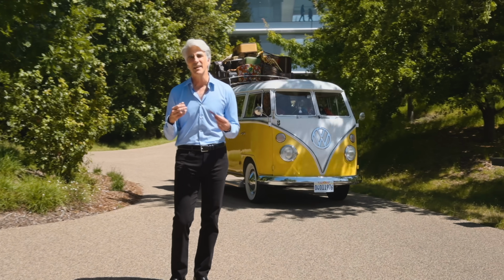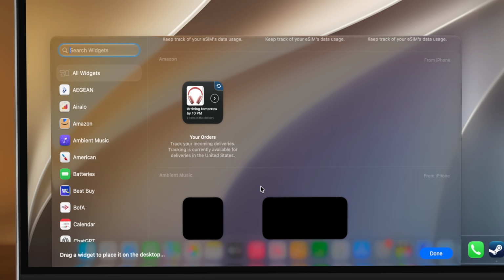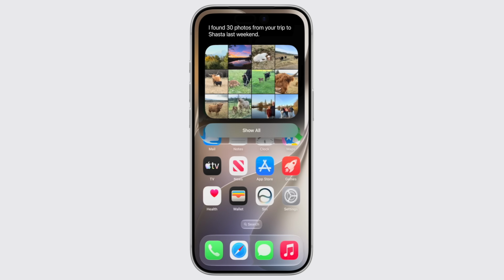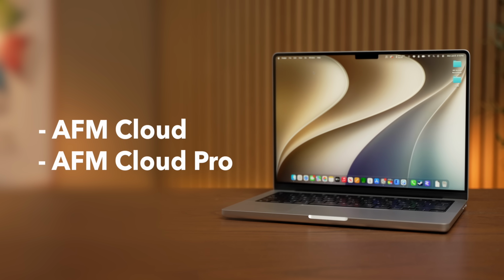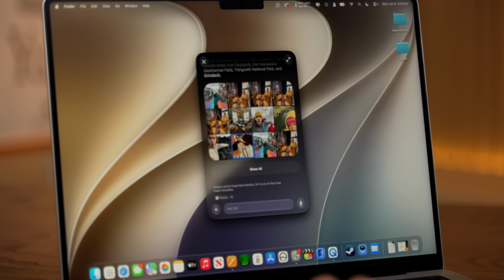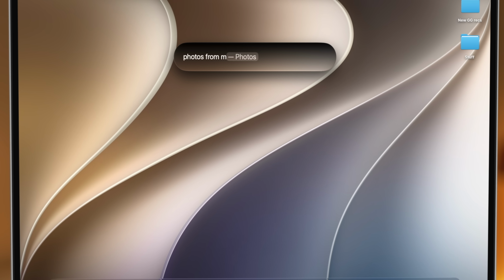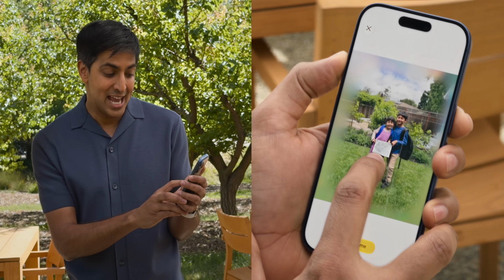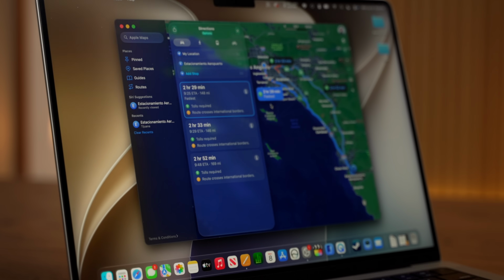macOS Golden Gate hands on Apple Intelligence EXPLAINED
At WWDC 2026 Apple finally announced a new Siri powered by Apple Intelligence called Siri AI, and with long awaited features like personal context and expanded AI features, lets unpack today's developer beta of macOS Golden Gate with this hands on explainer! Did Apple go too far with AI this year?

time stamps
0:00 Design changes
3:35 Siri AI explained
6:30 Personal Context tested
9:30 Integration
10:28 Reframe and Extend
11:40 Is it enough?

Gear:
iFixit Pro Toolkit
Sony A7Siii
Sony ZV-E1